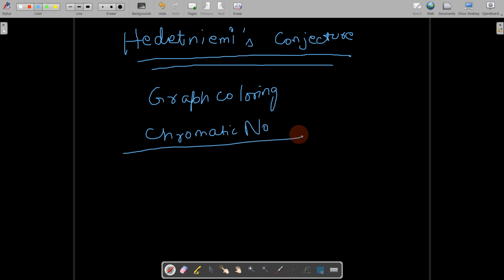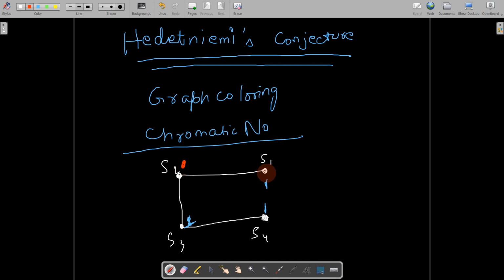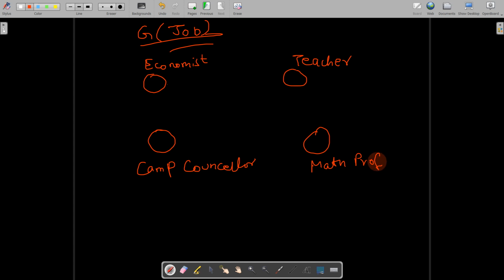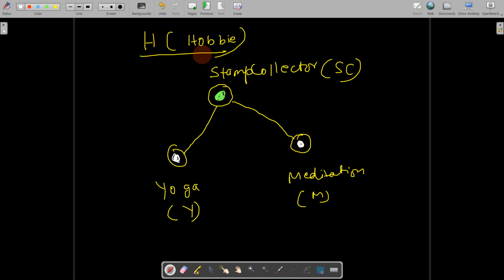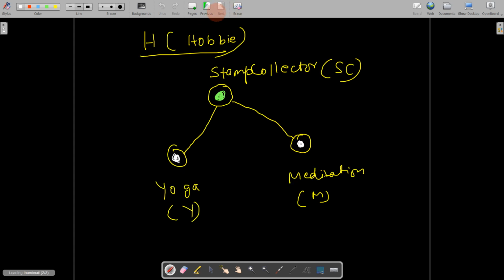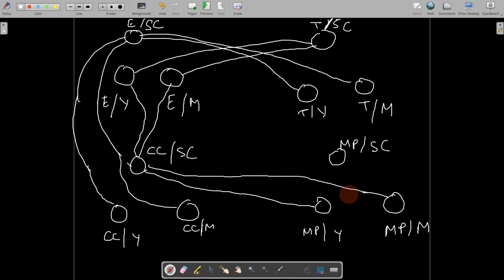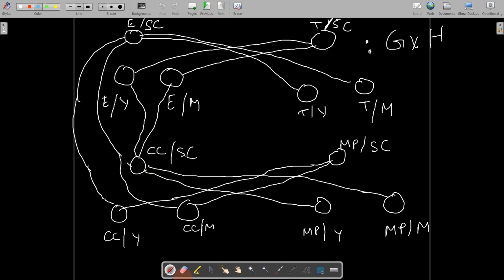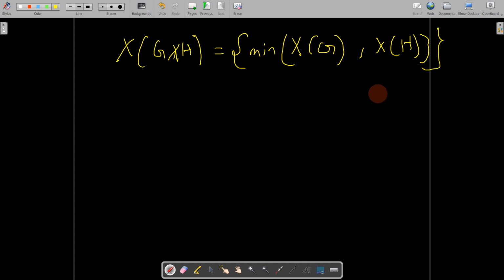graph coloring part-2 Hedetniemi's conjecture with analogy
Hedetniemi's conjecture about tensor graphs and chromatic number of tensor graphs using weekend party example